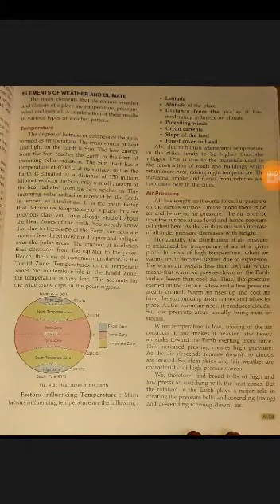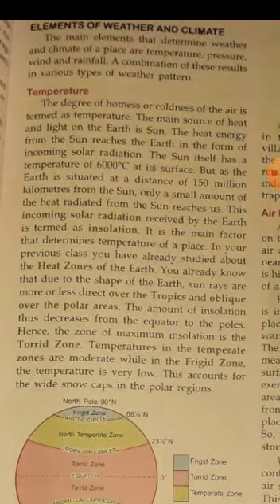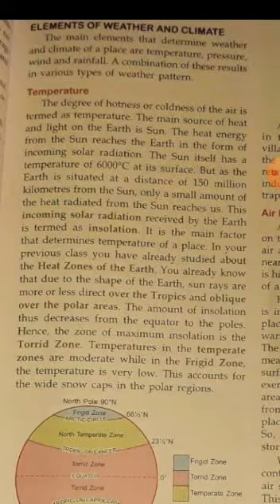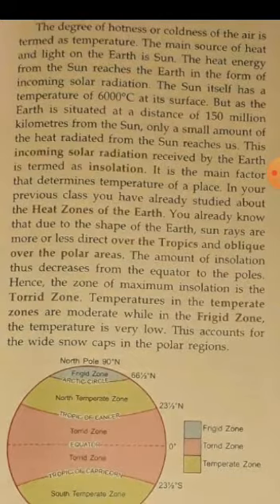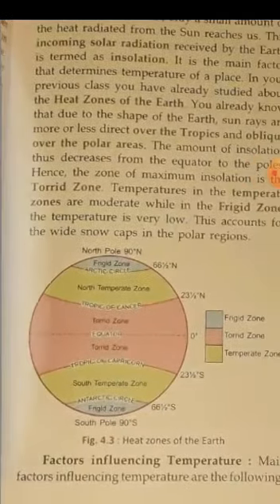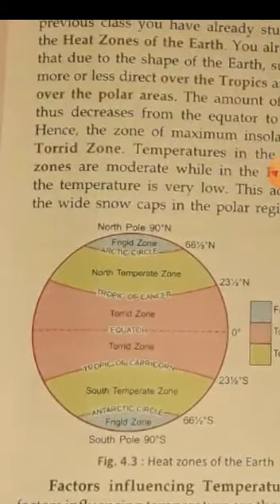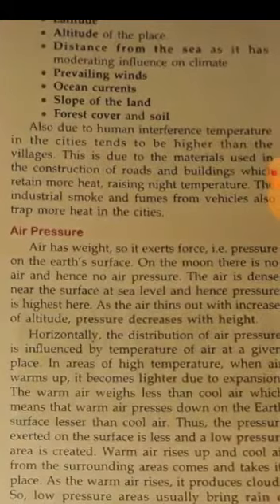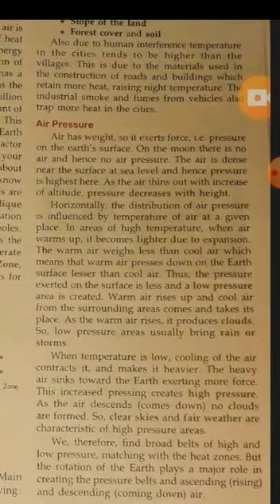Geography-14-8-20-By Anupama Pandey